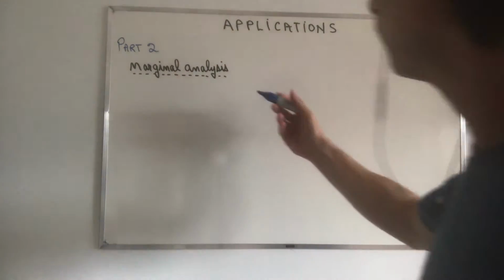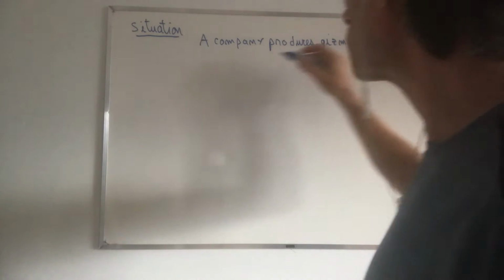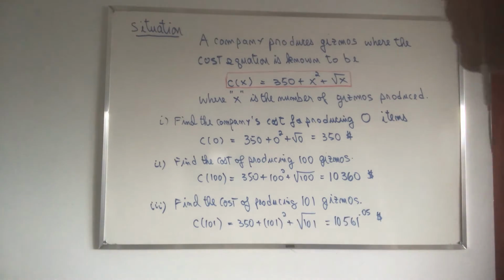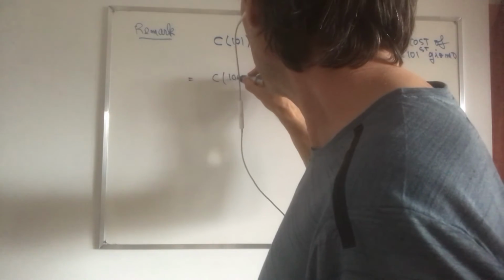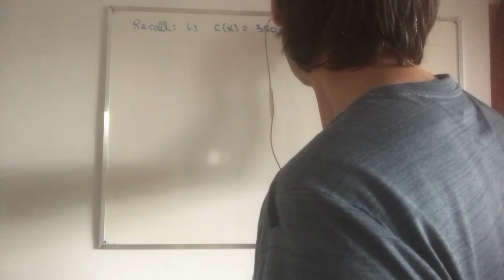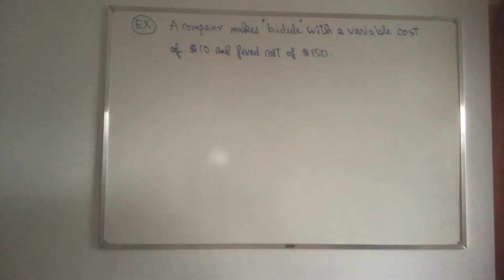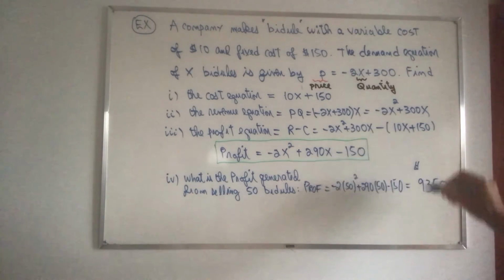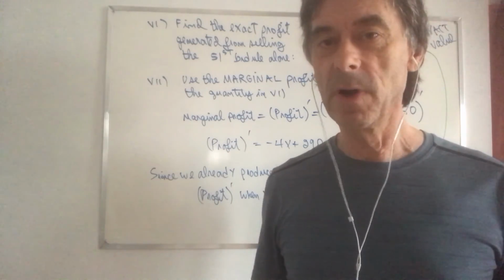Applications Part 2